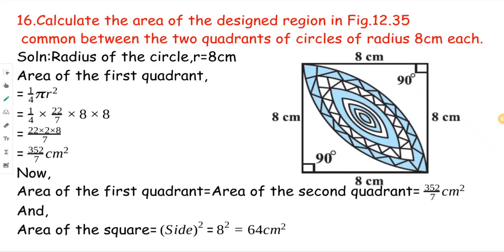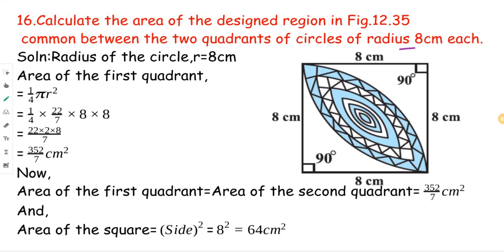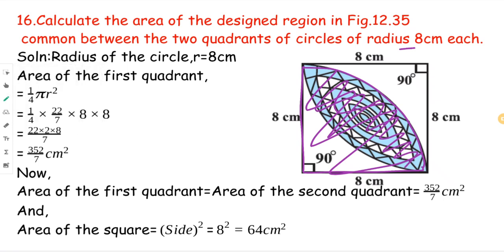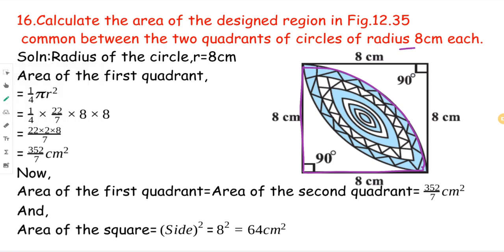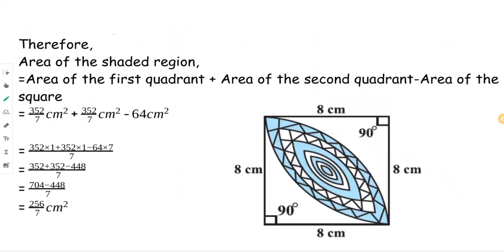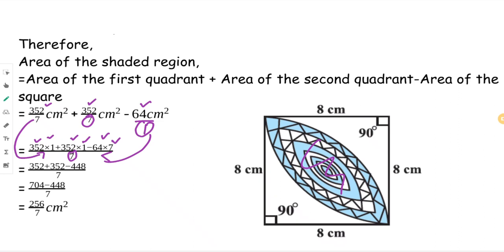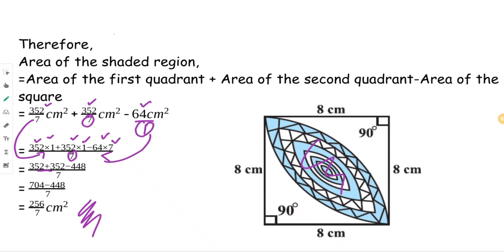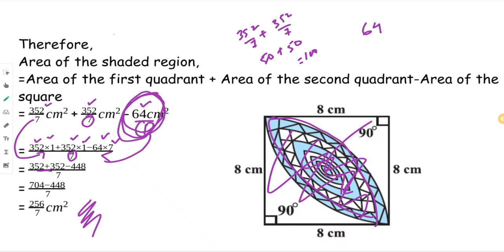NBSE,class10 ,Ex:12.3 Q16